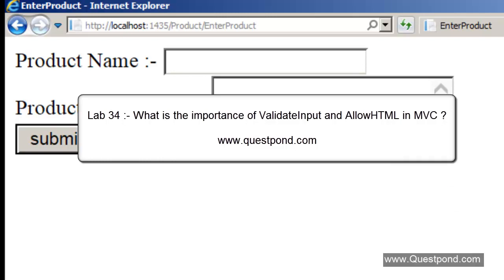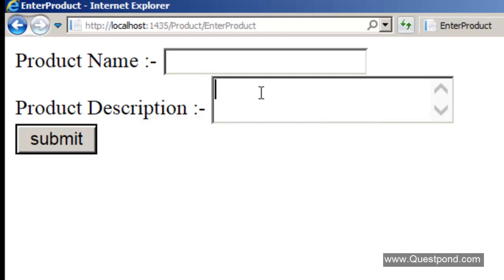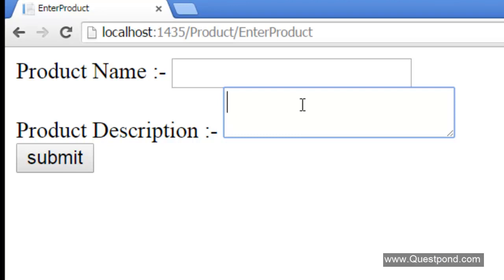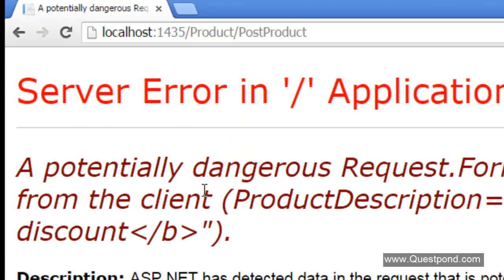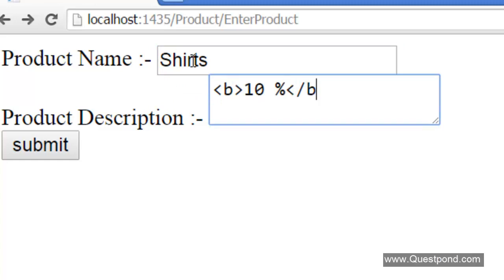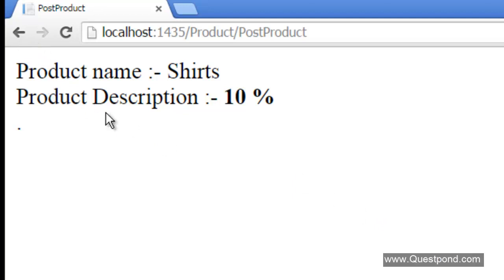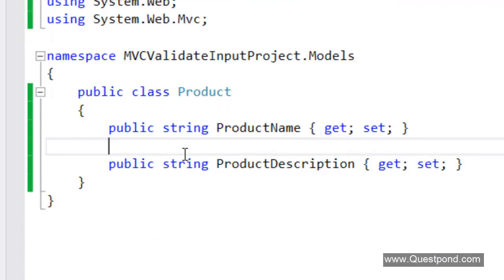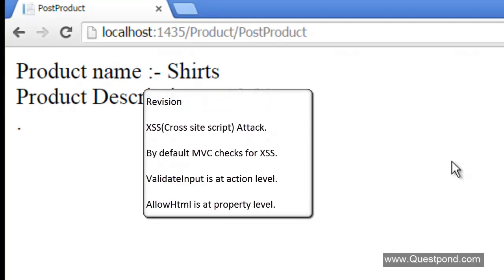Lecture 34: Explain Validate Input | Asp.Net MVC Tutorial For Beginner | Ahmad creation4u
VM=VIEW MODEL
PV=PARTIAL VIEW